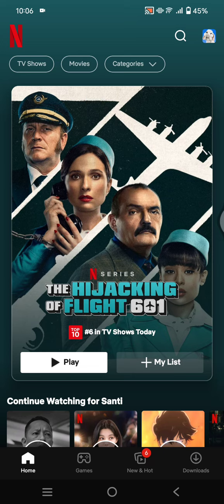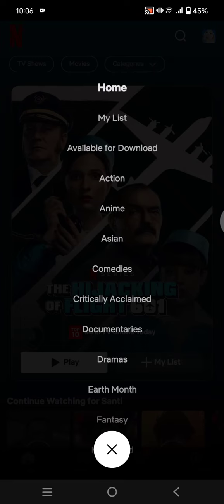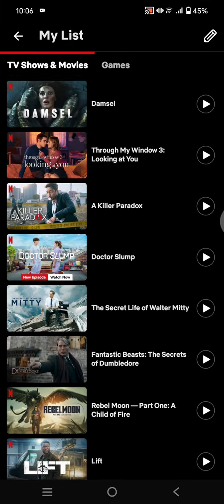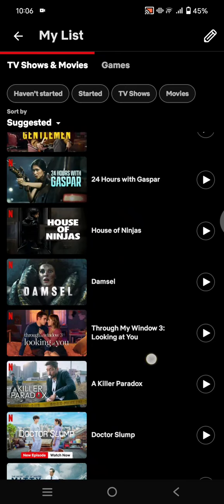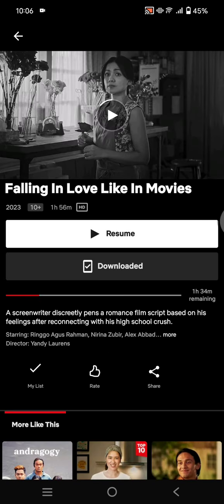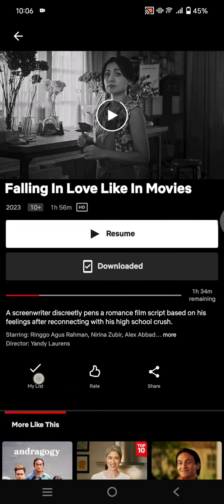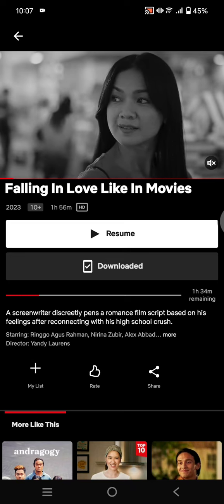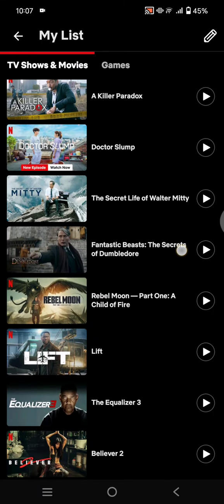[NEW UPDATE] How to Remove Movies from My List on Netflix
Want to remove movies from your watch list on Netflix? Here's how!